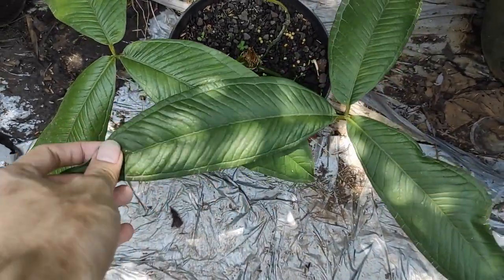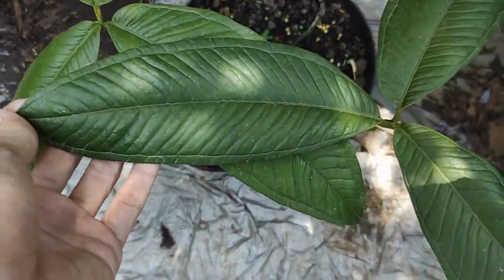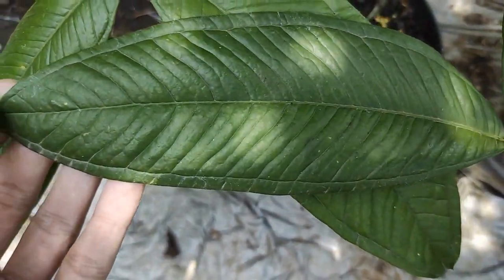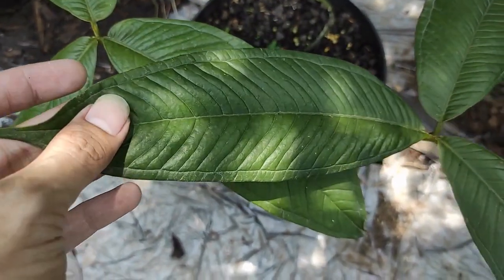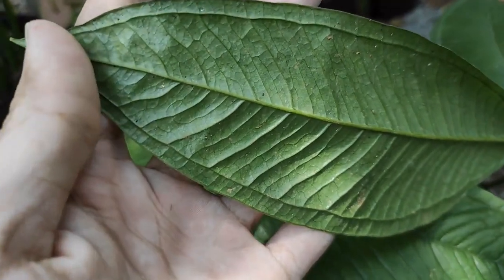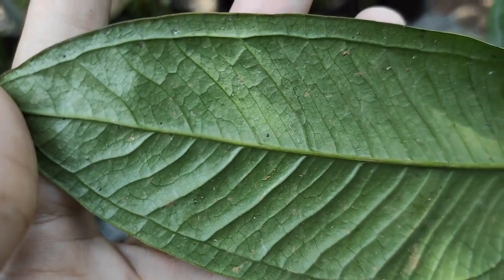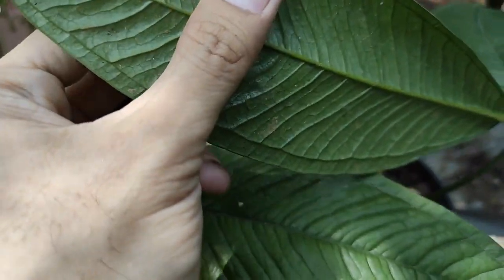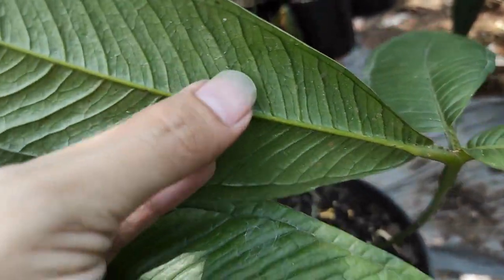Anthurium Langka dan Unik Anthurium Moonenii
salah satu jenis anthurium spesies yang masih jarang beredar di Indonesia.
dengan bentuk daun yang unik, tidak seperti anthurium pada umumnya.

Untuk menonton dengan gambar yang jernih silahkan ubah kualitas video ke kualitas  tertinggi.